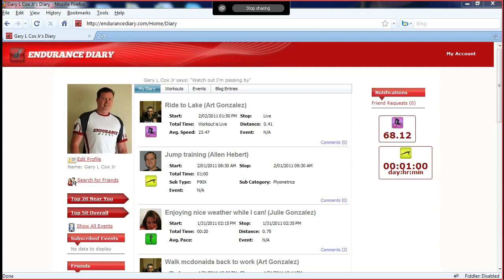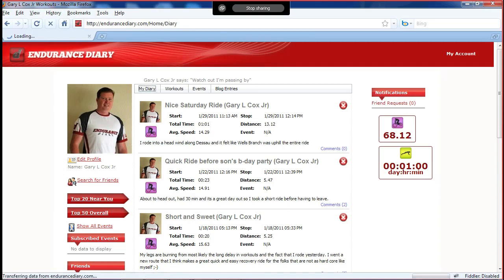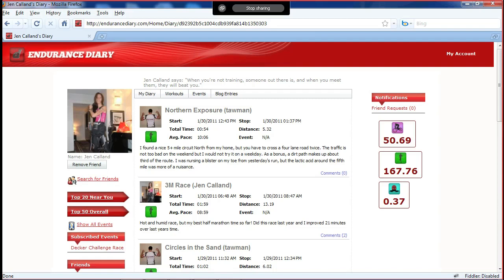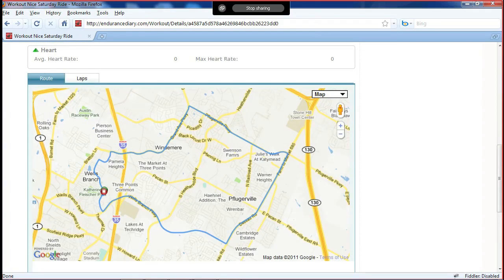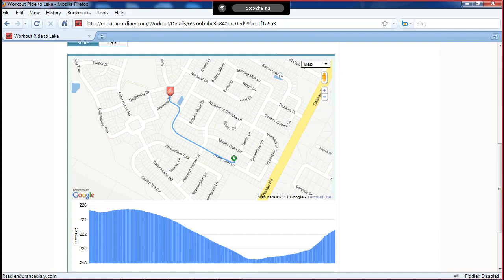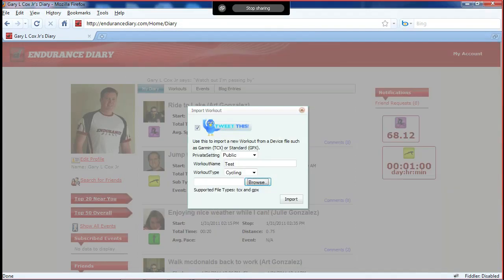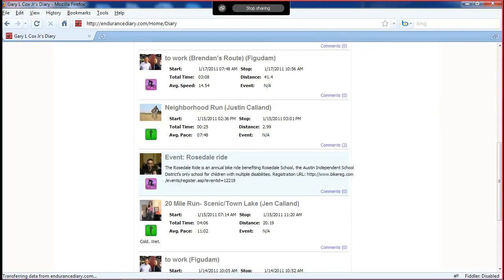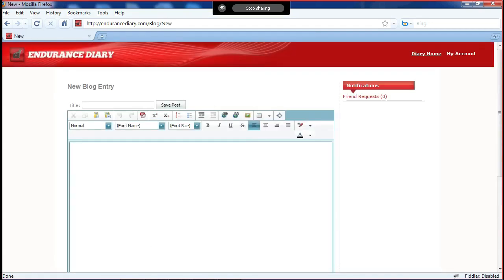DevExpress Case Study - Endurance Diary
Mehul talks with DXSquad member, Gary L Cox Jr about a passion project of his.  It's called Endurance Diary and it was built with MVC Extensions.